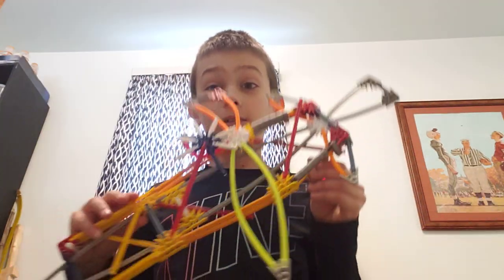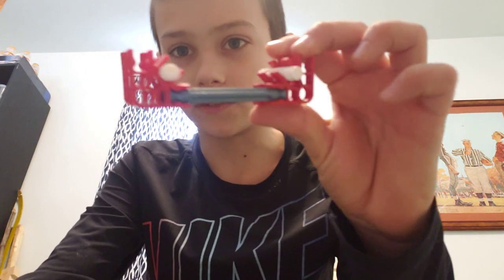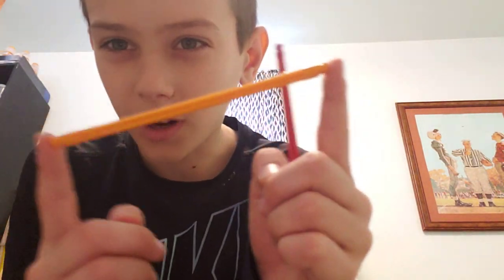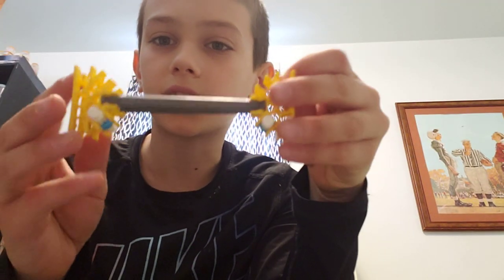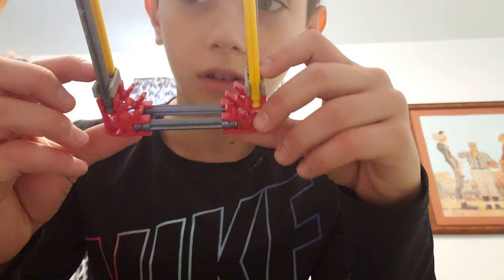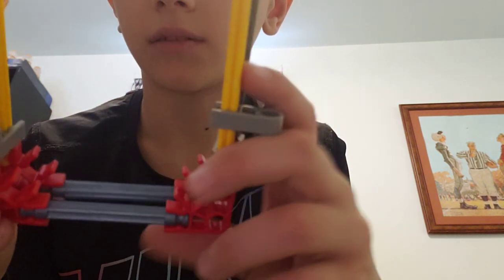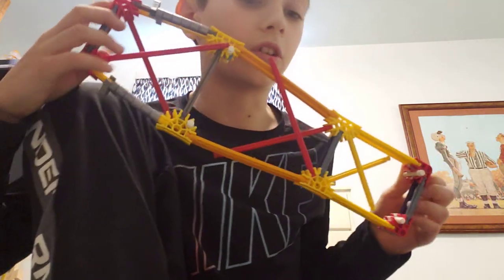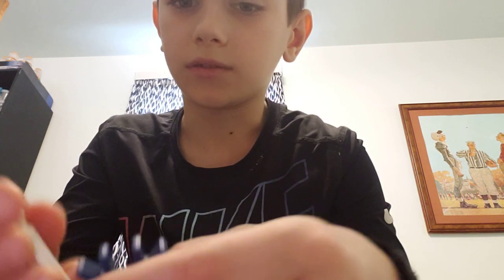Sword & Sheath & Knife & Throwing Star (kne'x)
hello guys today I will show you how to build a knex sheath and 3 weapons to go with it. enjoy